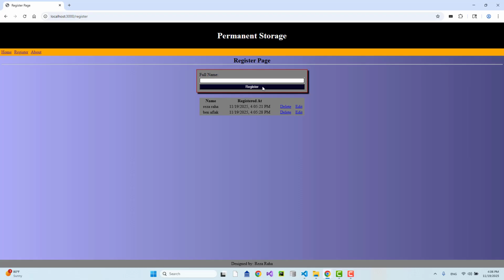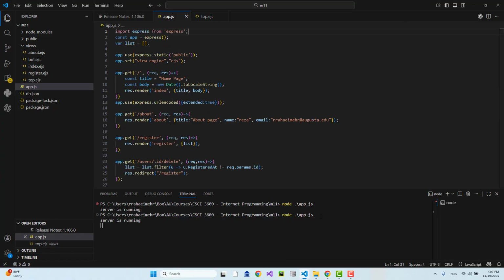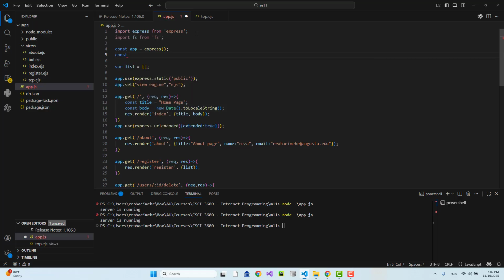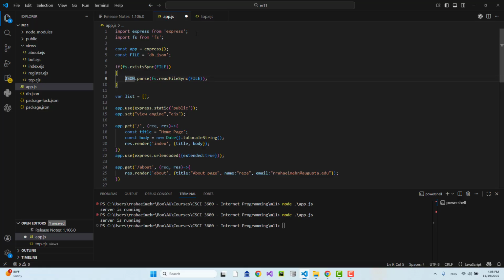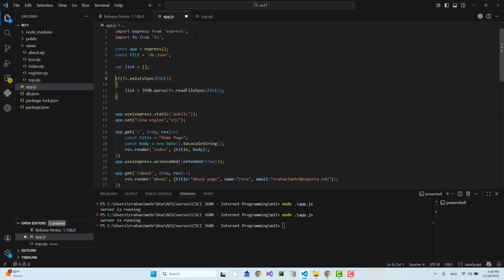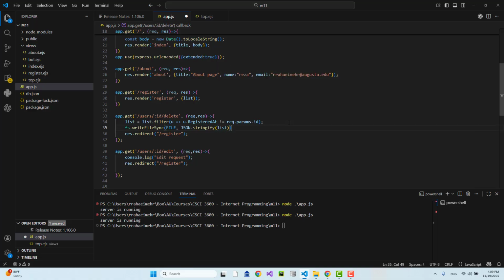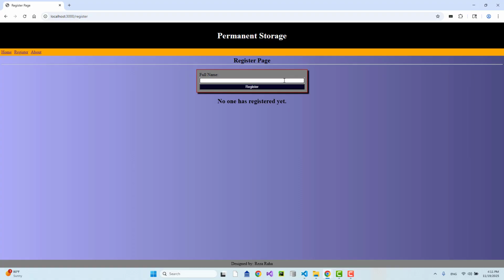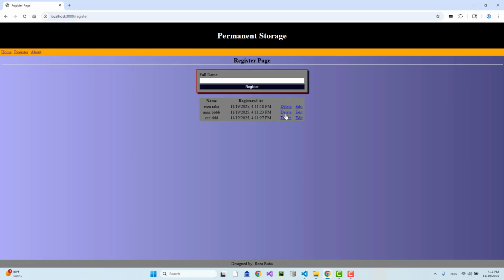Module 11 - Storing Data in a JSON File